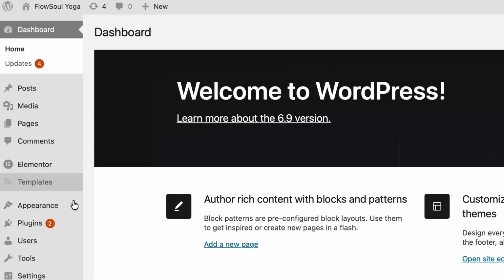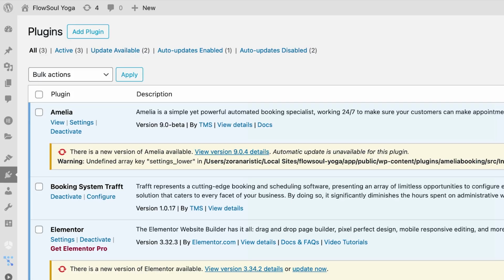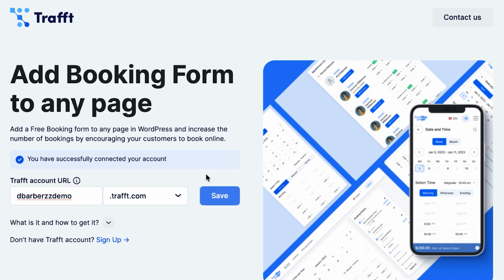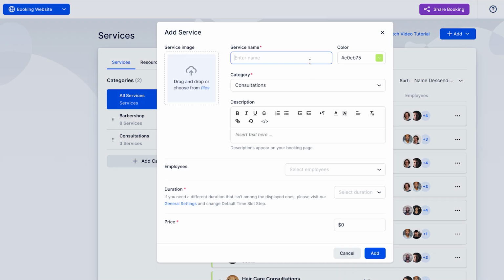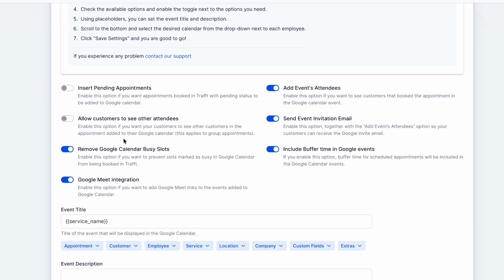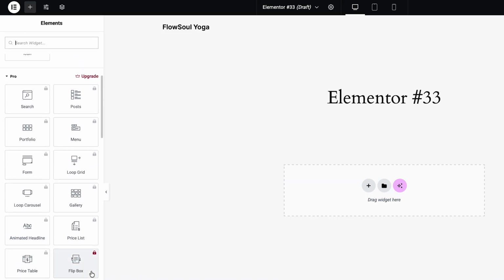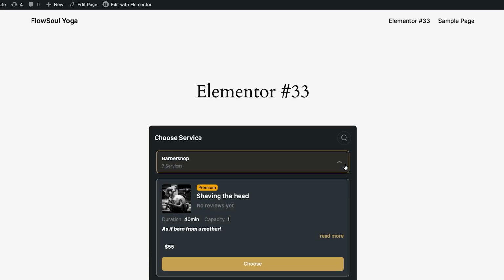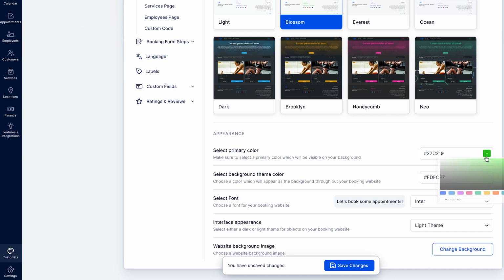Best Free WordPress Booking Plugin Setup Guide (2026)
If you need to accept appointments on your WordPress site, you don't need heavy, expensive plugins that slow down your website. In this video, we install the Trafft booking system, configure services, and embed a booking form that syncs with your Google Calendar.

Because Trafft acts as a bridge to our scheduling engine, your WordPress site stays fast while we handle the heavy lifting.

In this video:

How to install the Trafft plugin from a blank WordPress setup
Connecting the API to sync your schedule
Setting up paid services and employee availability
Embedding the calendar using Gutenberg blocks or Shortcodes (for Elementor/Divi)
Customizing the look to match your brand theme